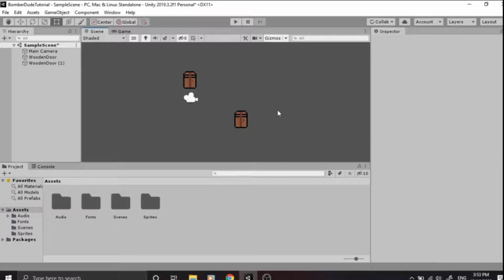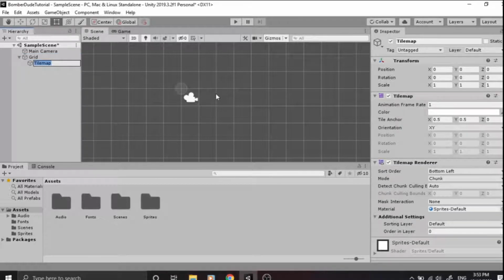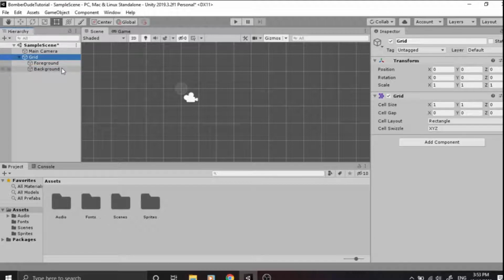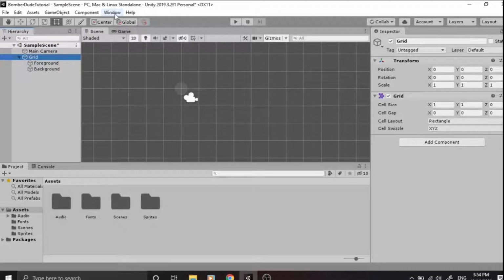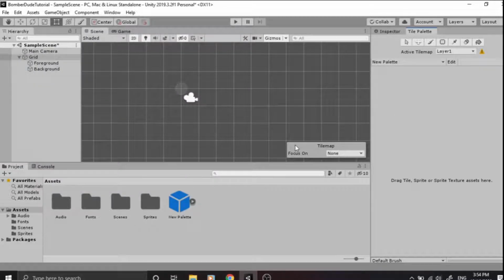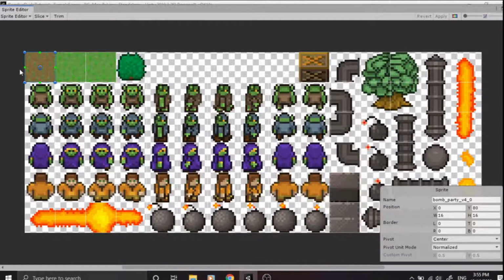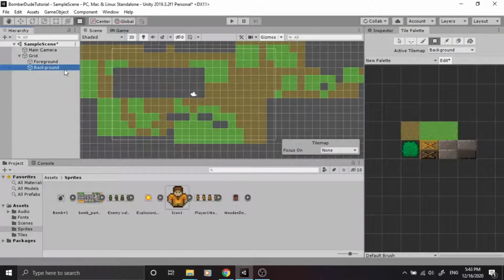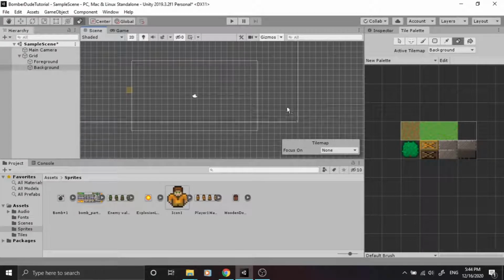[Tutorial] Bomber Dude - Tilemap Basics (Creating Level)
In this video we are taking a look at how to use Tilemaps to create our level.